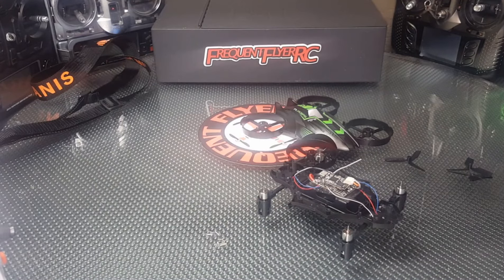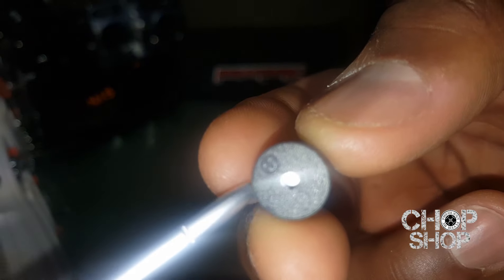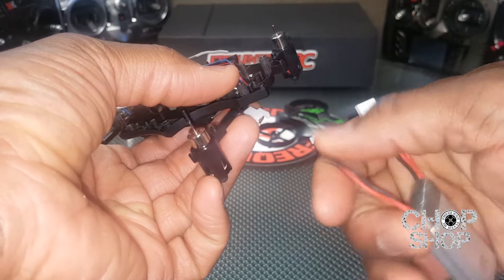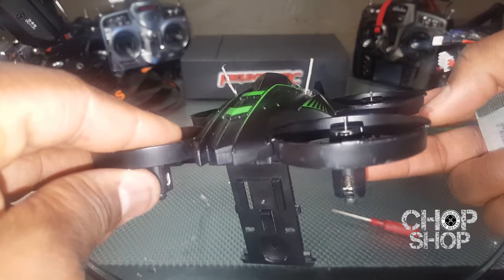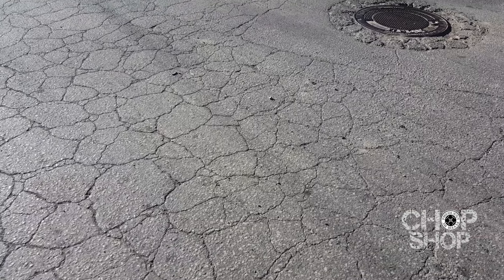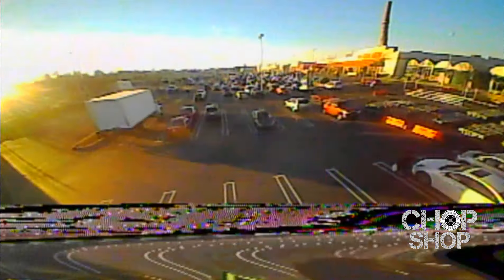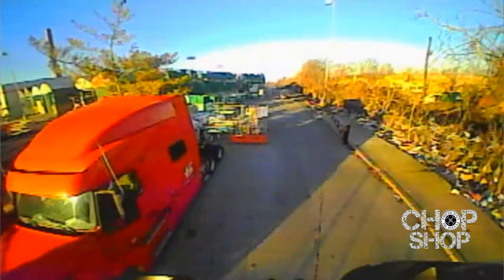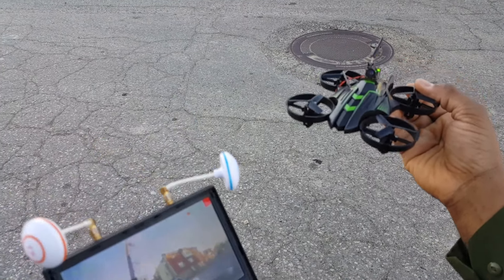JXD 515 Acro ChopShop Upgrades!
channel for more mods!

Check out Gearbest's awesome 3rd Anniversary
 Sale!

2 days left to save!

Read about Gearbest's growth history!

Fly Frequently!